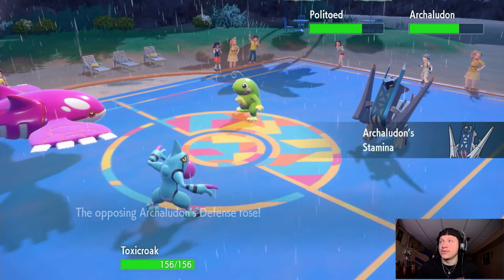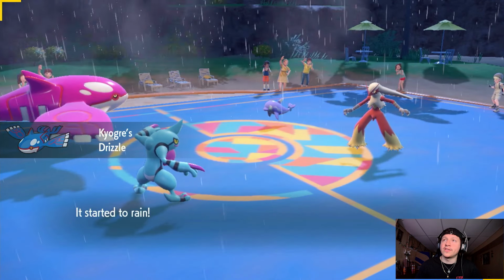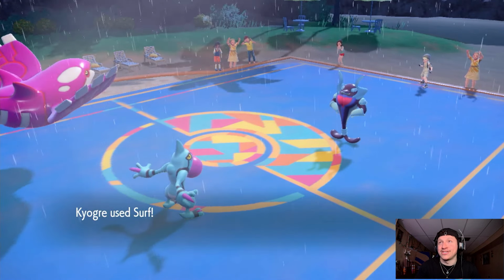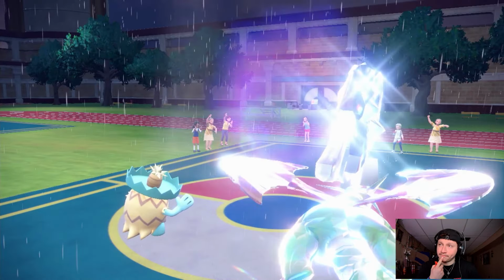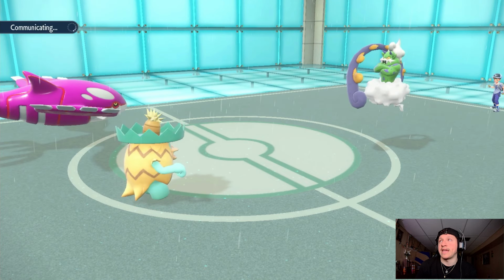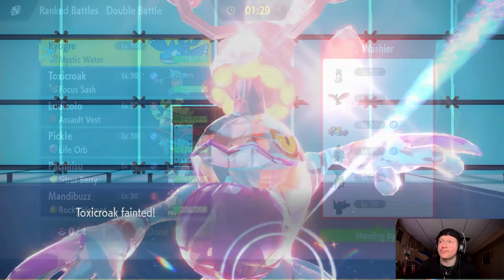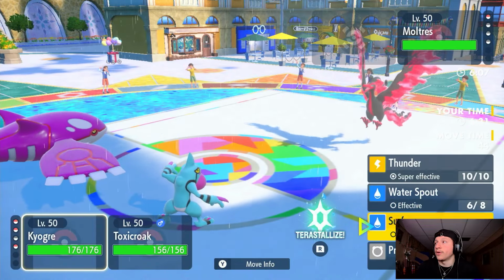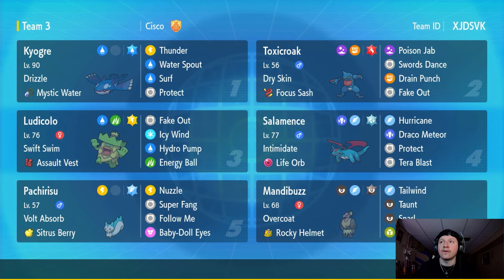DRY SKIN TOXICROAK & SWIFT SWIM LUDICOLO RAIN TEAM - Pokemon Scarlet & Violet VGC Regulation G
In today’s video we try out another rain team featuring Drizzle Kyogre alongside Dry Skin Toxicroak and Swift Swim Ludicolo. I'd really appreciate it.

Let me know what pokemon or even gimmick you'd like me to build a team around.

Rental Code: XJDSVK

The Teal Mask DLC
The Indigo Disk DLC

Clip - 0:00
Team Showcase - 0:12
Battle 1 - 3:53
Battle 2 - 9:44
Battle 3 - 17:41
Battle 4 - 25:56
Battle 5 - 31:00